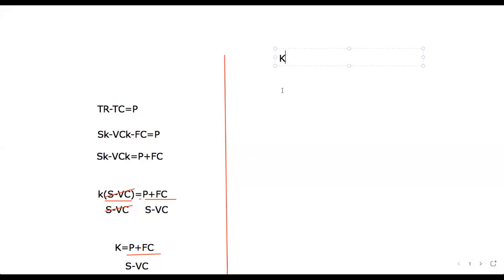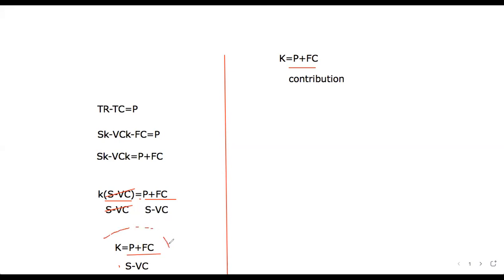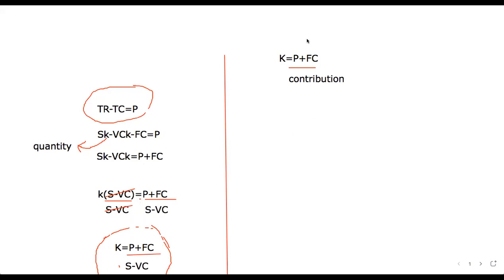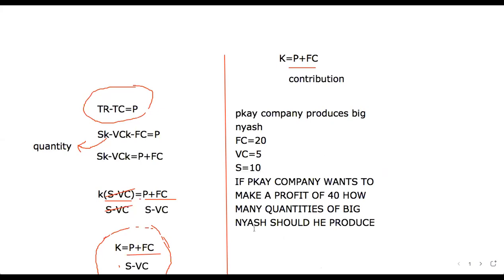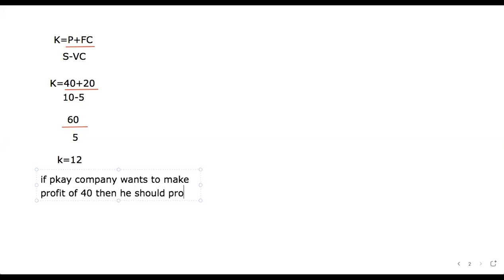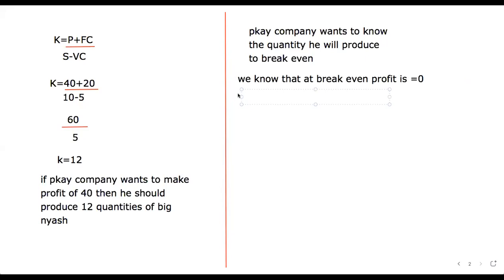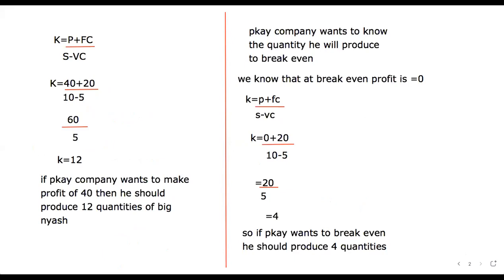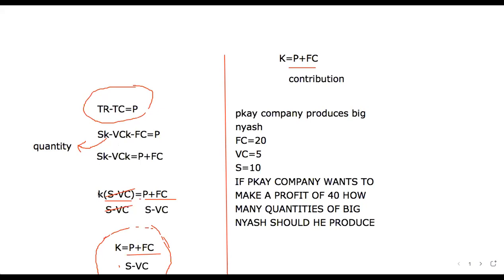COST ACCOUNTING: Cost volume profit (CVP) (Part 2)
Ready to unlock the profit potential of your business?   In Part 2 of our Cost-Volume-Profit (CVP) Analysis series, we take things to the next level!

We'll show you how to use CVP to make real-world business decisions and maximize your profits.

Here's what you'll learn:

Calculate your breakeven point in DOLLARS! No more sales unit confusion!
The magic of the Margin of Safety: See how much wiggle room you have for sales fluctuations.
CVP in Action! We'll solve real-world scenarios to show you how CVP analysis works in practice.
By the end of this video, you'll be a CVP master, able to:

Make data-driven pricing decisions
Plan for growth and expansion
Manage costs effectively
Improve your overall business profitability